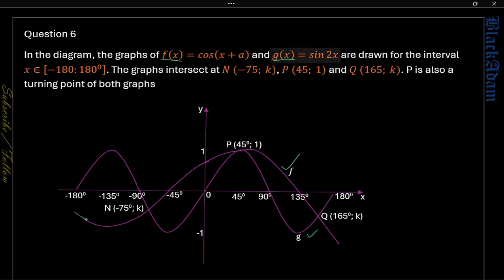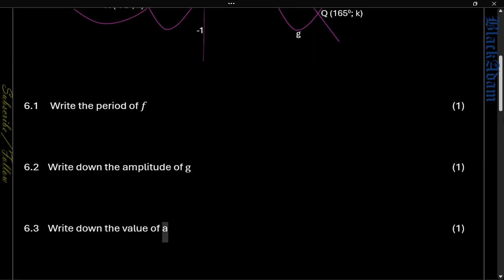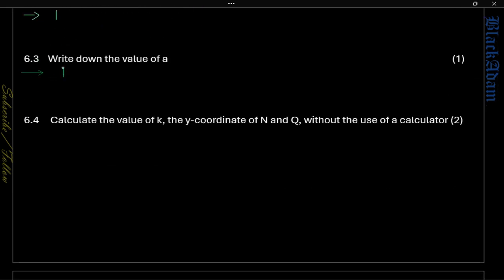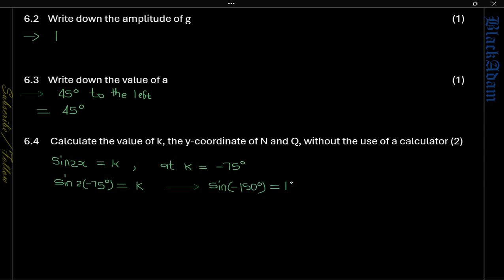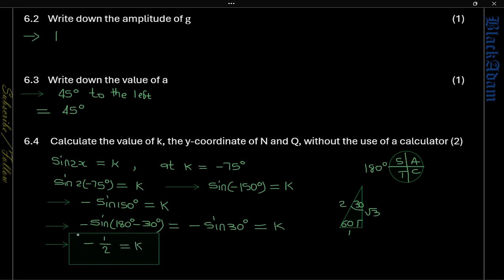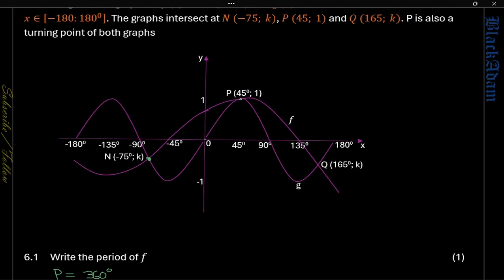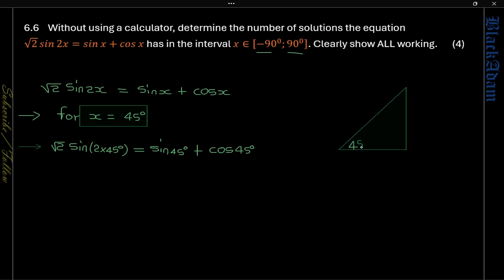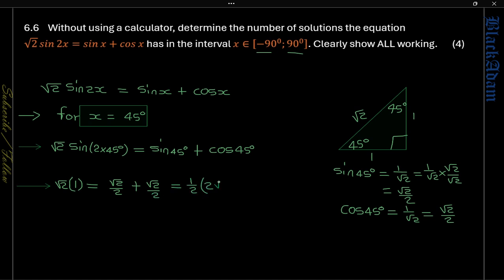Solutions Question 06 Grade 12 Math Paper 2 May June Exam 2024, CAPS, trigonometric functions, NSC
Question 6
In the diagram, the graphs of f(x)=cos⁡(x + a) and g(x) = sin⁡2x are drawn for the interval x∈[-180:180^0 ]. The graphs intersect at N (-75; k), P (45; 1) and Q (165; k). P is also a turning point of both graphs
6.1     Write the period of f                          (1)
6.2    Write down the amplitude of g          (1)
6.3    Write down the value of a                  (1)
6.4     Calculate the value of k, the y-coordinate of N and Q, without the use of a calculator (2)
6.5    Calculate the value of x if g(x+60^0 )=f(x+60^0 )                                                     and x∈[-45^0;0^0 ]                                                 (1)
6.6    Without using a calculator, determine the number of solutions the equation √2  sin⁡2x = sin⁡x + cos⁡x has in the interval x∈[-90^0;90^0 ]. Clearly show ALL working.                                                               (4)